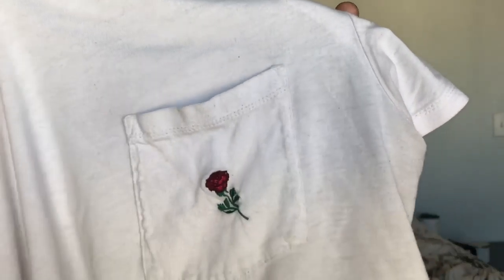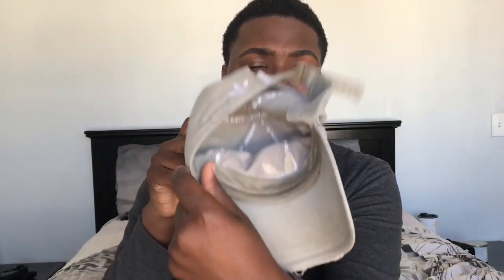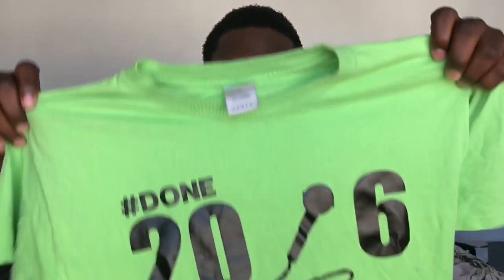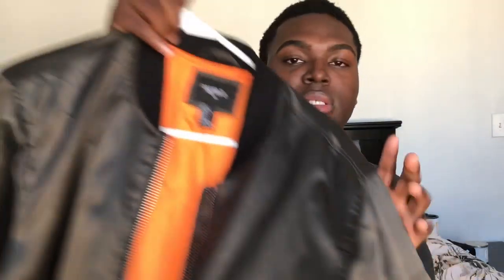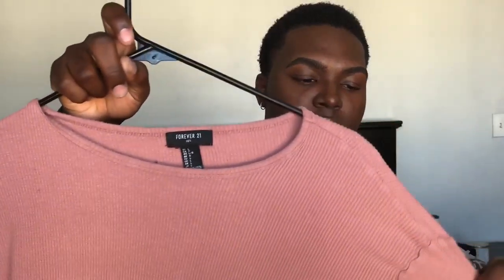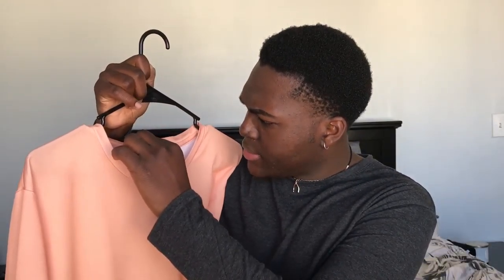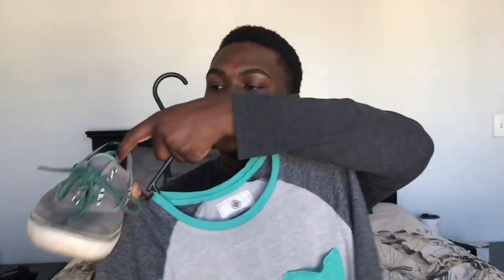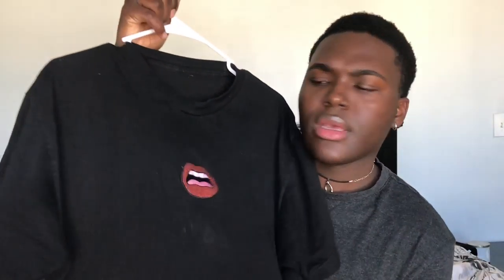What’s In My Closet • Haul / Tag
Hey, family! This video is a video requested to me by a friend of mine. I’ve been editing this down from an hour and eight-teen minute raw footage video for literally the last month 😂😂😂 however, I’m so glad it’s finally over and ready for you all to digest!

Follow me on all social media below!